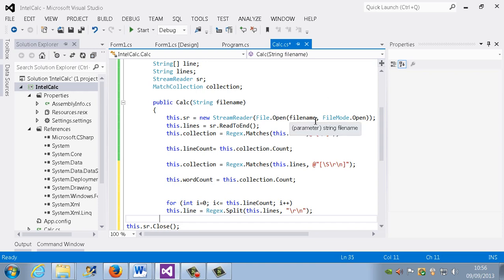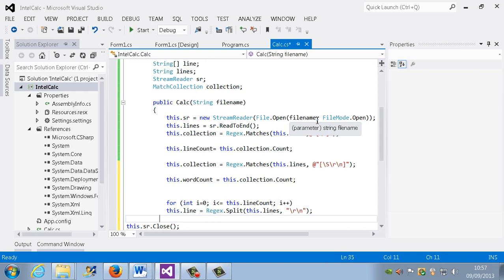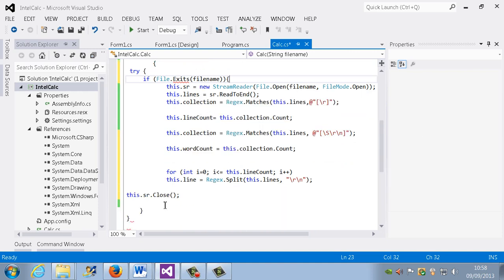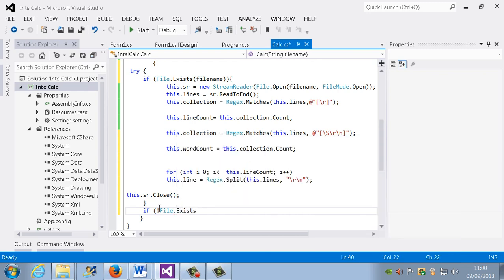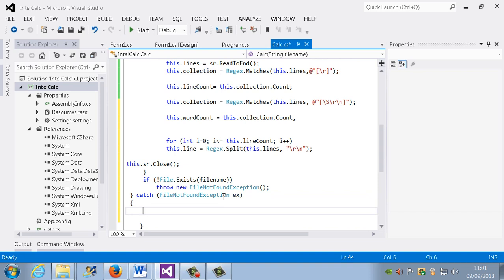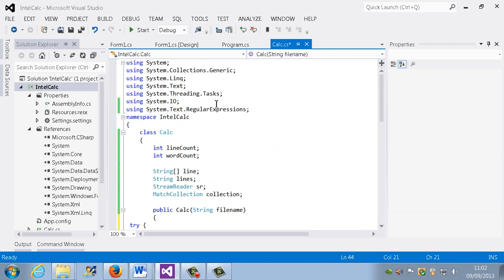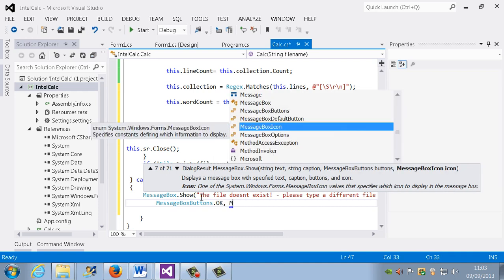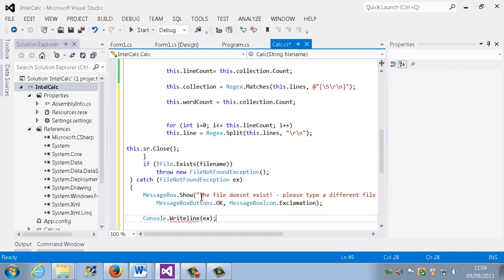part 2 c sharp by example 11